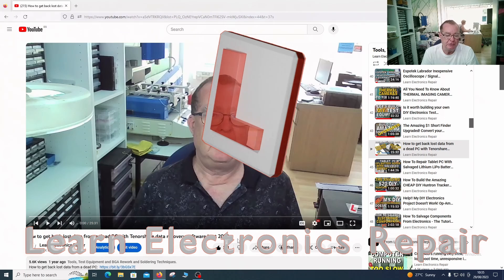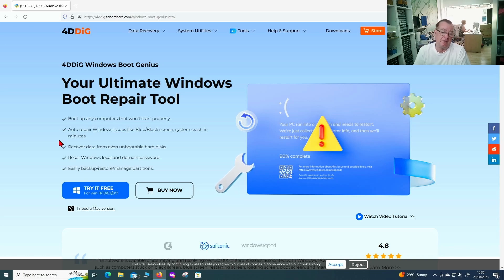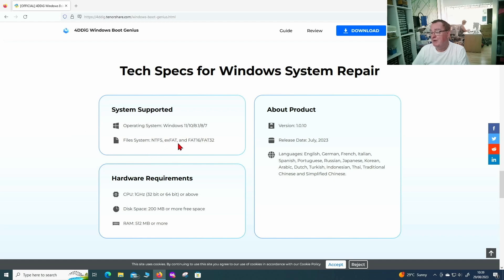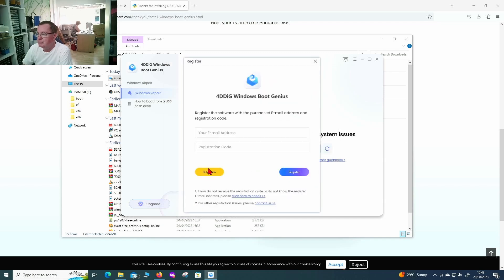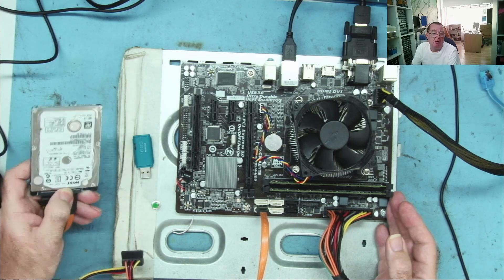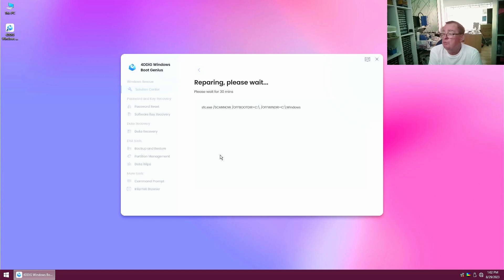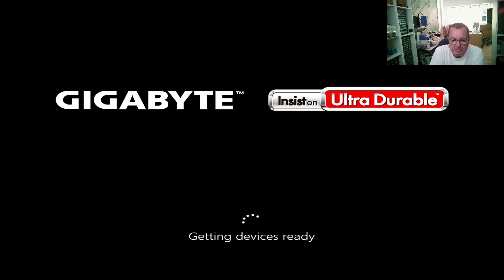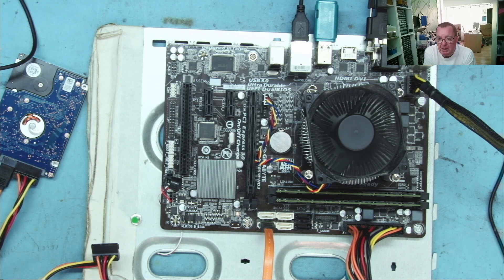Tenorshare 4DDiG Windows Boot Genius Test & Review. Fix Windows Won't Boot, BSOD, No Boot device etc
You can try or buy 4DDiG Windows Boot Genius from this link. Click here to repair your windows system boot

I often have to repair customers computers with Windows boot problems, no boot device found, BSOD, reboot loop and other similar problems. I decided to try Windows Boot Genius from Tenorshare 4DDiG as it claims to fix these sort of problems.  Let's see how well it works.

If you don't like bitly links (I know some of you have asked me before) here is the direct link.  It's the same page as the bitly link.

4DDiG Windows Boot Genius
Your Ultimate Windows Boot Repair Tool

    Boot up any computers that won't start properly.
    Auto repair Windows issues like Blue/Black screen, system crash in minutes.
    Recover data from even unbootable hard disks.
    Reset Windows local and domain password.
    Easily backup/restore/manage partitions.

Learn Electronics Repair is now on Discord!  Come and join the fun and let's fix stuff together.

Richard